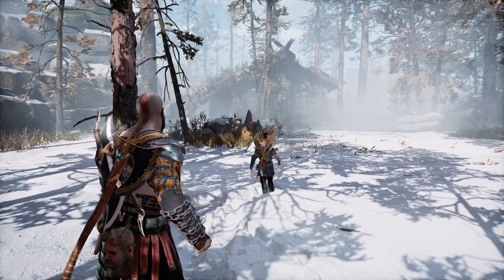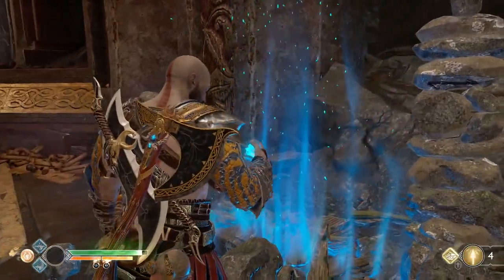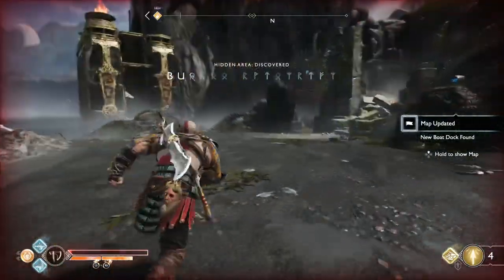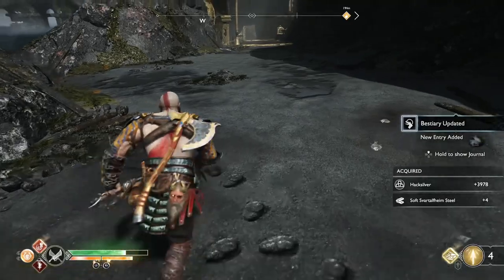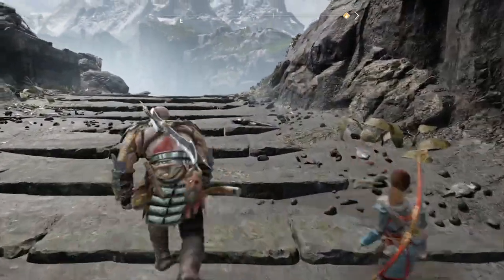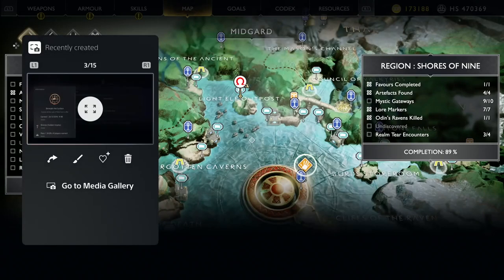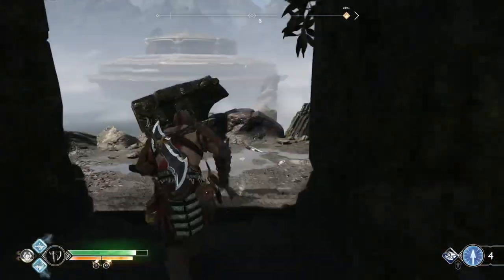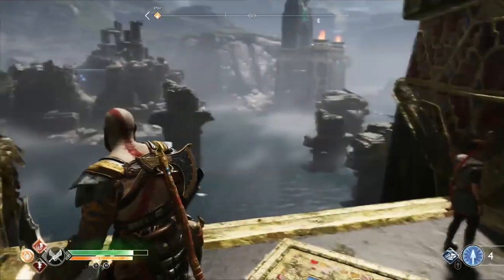God of War - Platinum Walkthrough 19/25 - Full Game Trophy Guide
GOW 2018 PS4 - This is Chapter 19 Exploration Leg 7 and in this series I take you through the FULL game acquiring every trophy and achievement along the way while being as efficient as possible with the routing.

Below is the link to my text guide on PSNProfiles which details the whole journey of this series. If you need more info, ask me in the comments or refer to my text guide here;